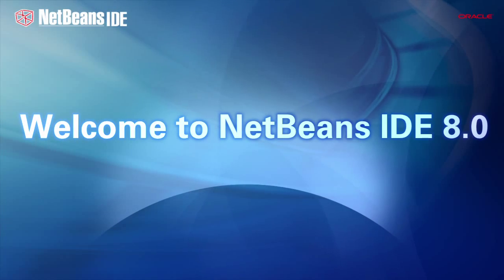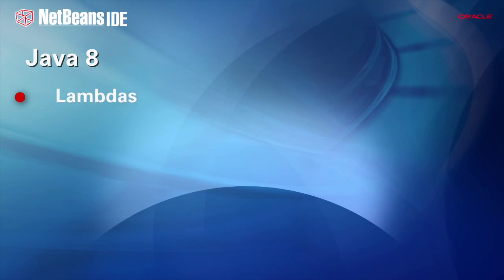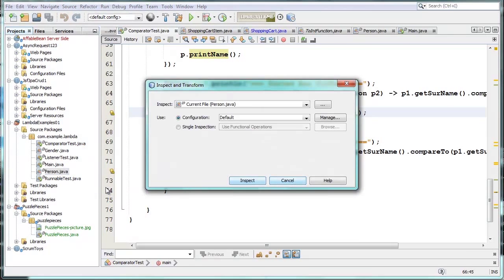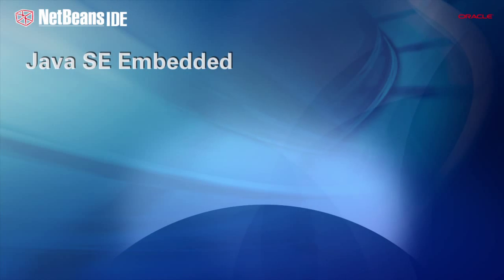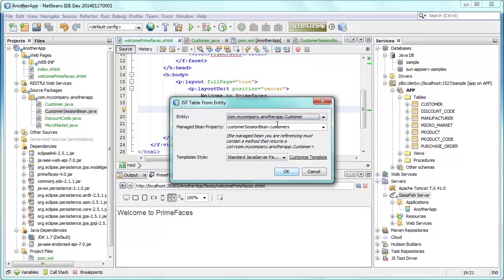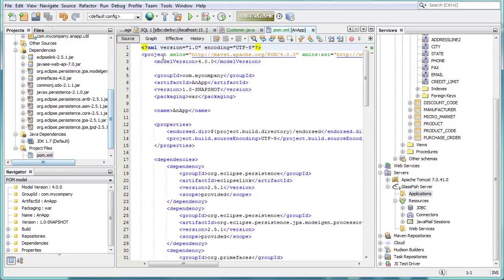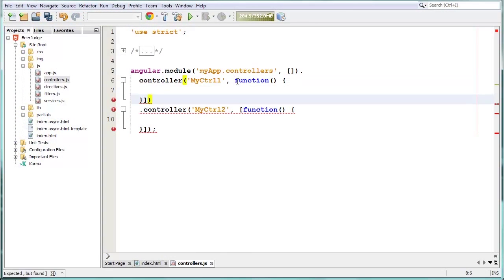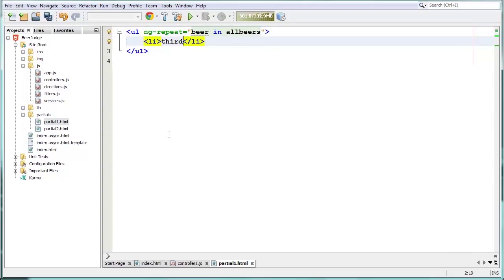NetBeans IDE 8: Toolbox for Java SE 8